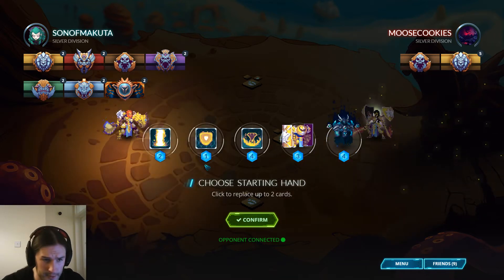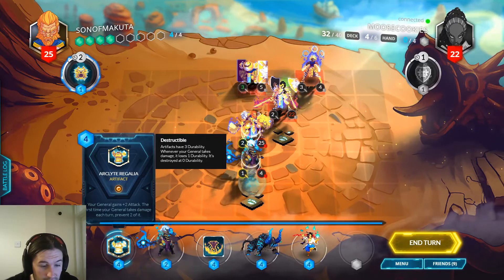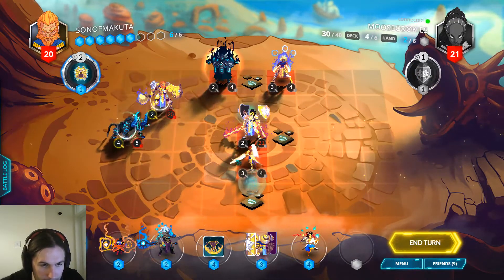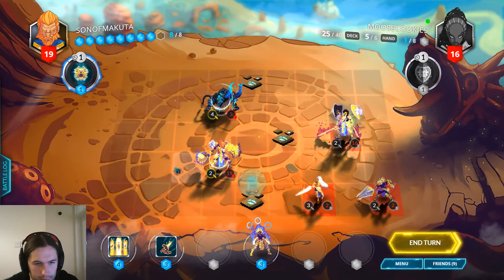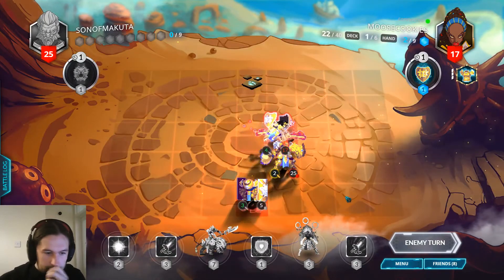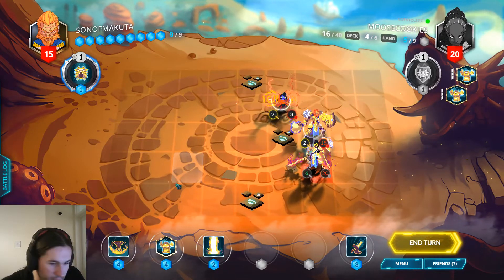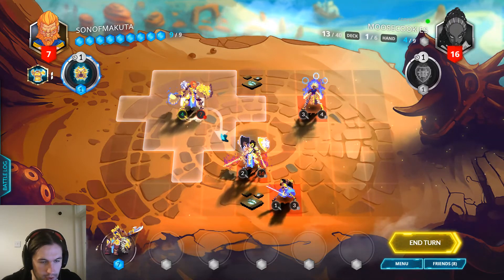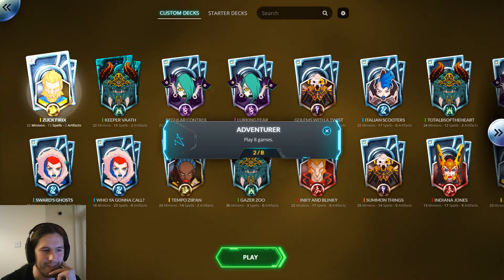Duelyst || The Grand Heal-Off (Hateful Argeon vs. Ziran)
Holy crap, this was a game and a half. What started out as 'another quick game to warm up before Gauntlet' turned into something truly epic. Shoutouts to The Chat for some timely advice, too.